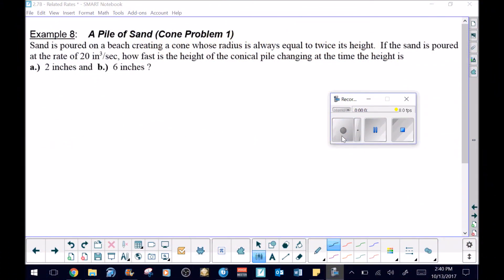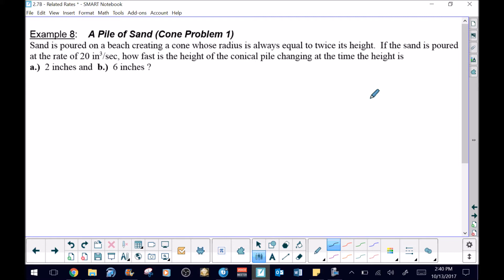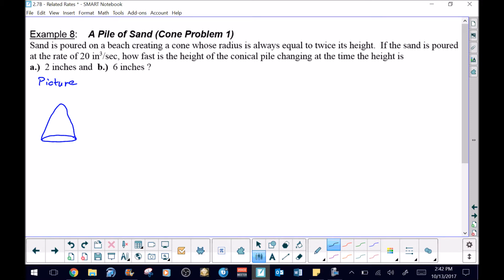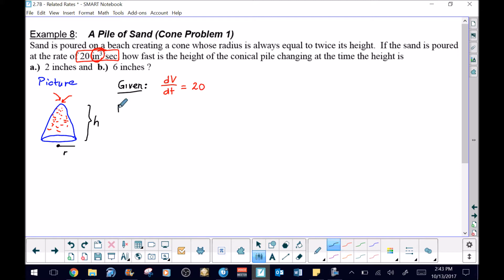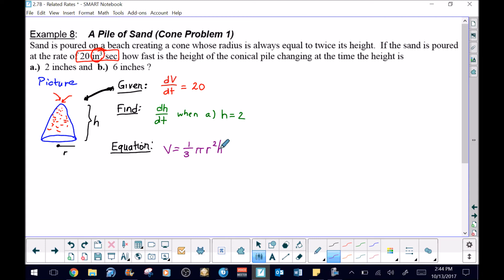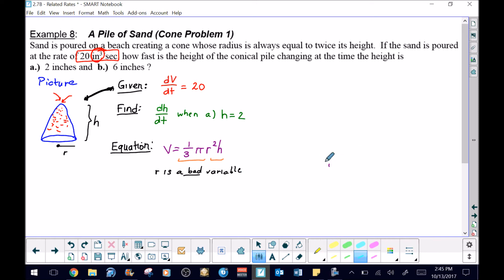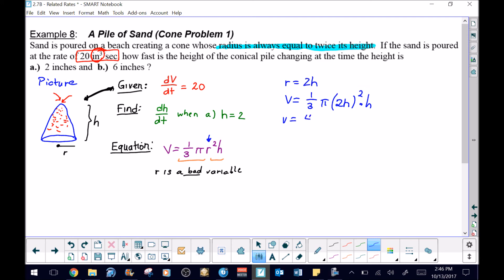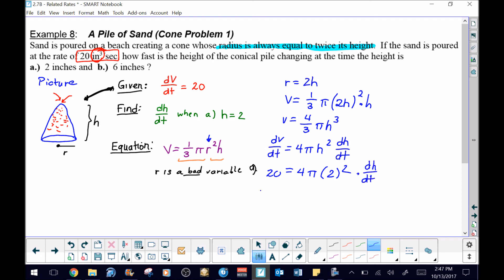AP Calculus AB - Related Rates (Cone Problem 1)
This video demonstrates the solution to a related rate problem involving sand falling into a conical pile.  A relationship between the radius of the cone and the height of the cone is given in order to depict the volume in terms of the height only.